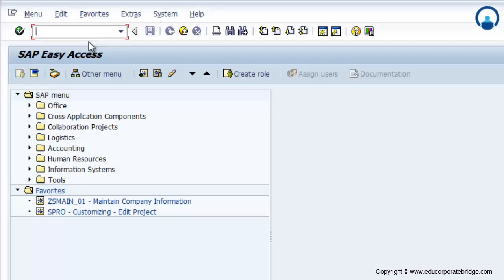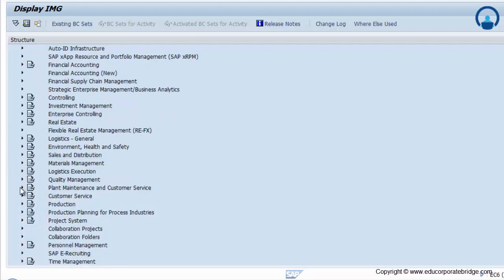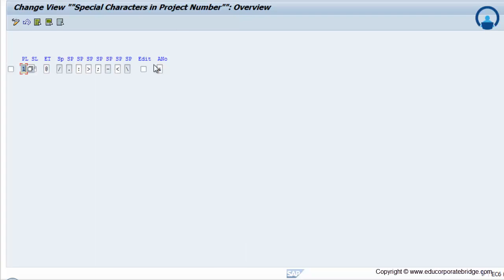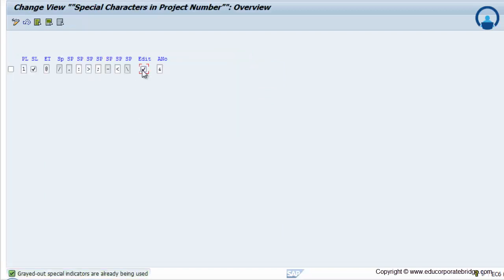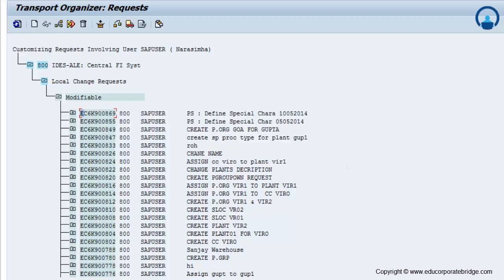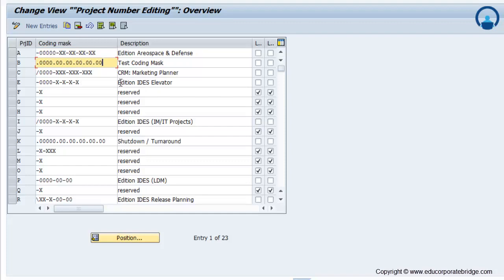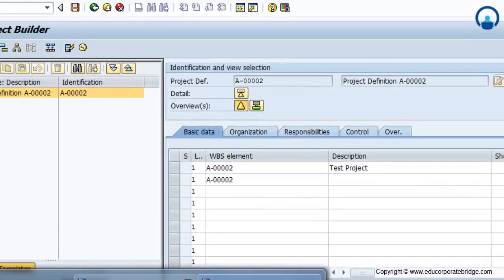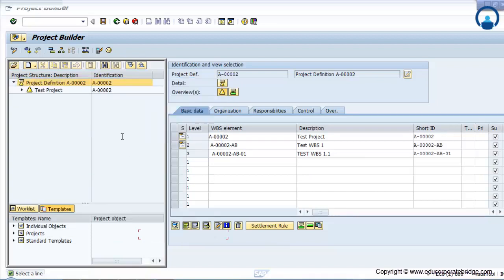29 Customizing Project